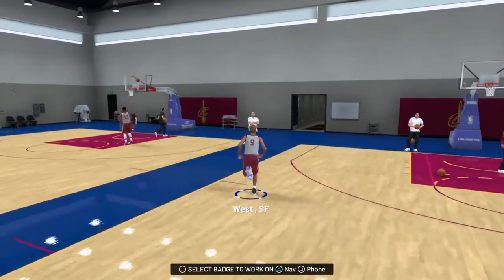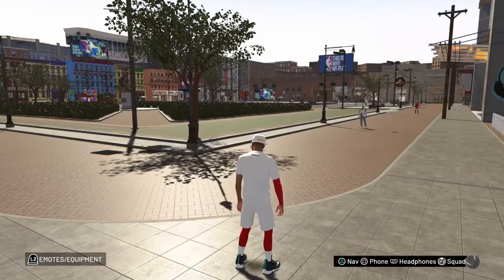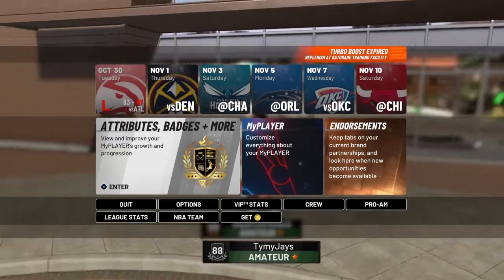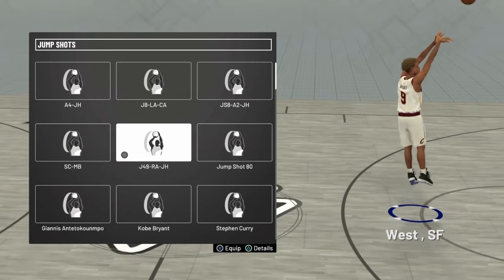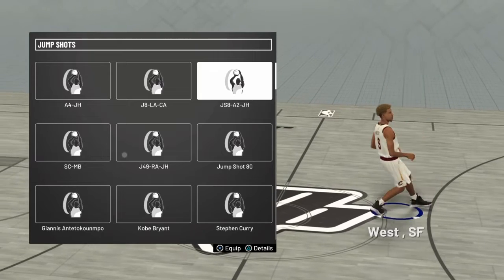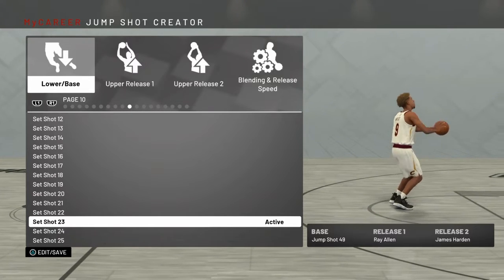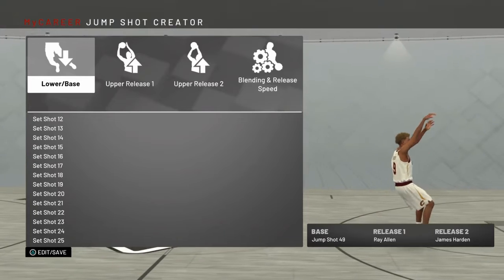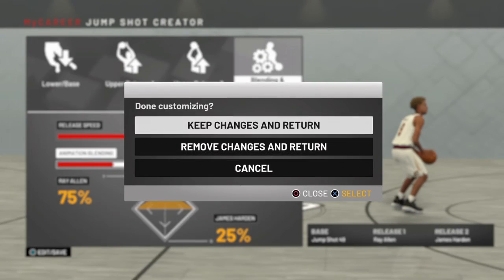2k19 Best Custom JUMPSHOT easy greens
Greena